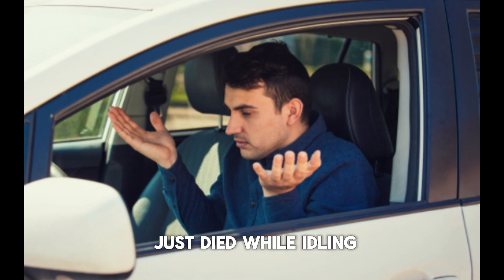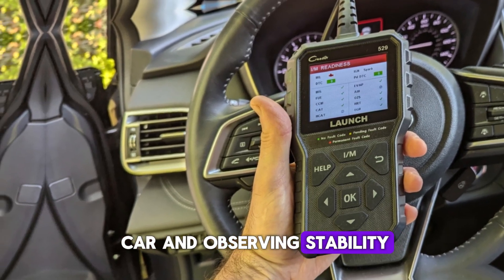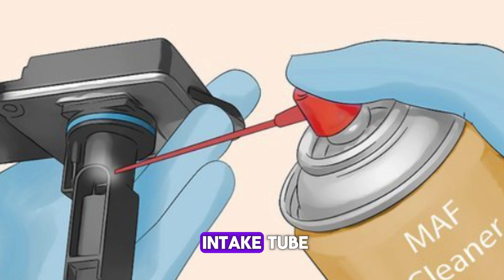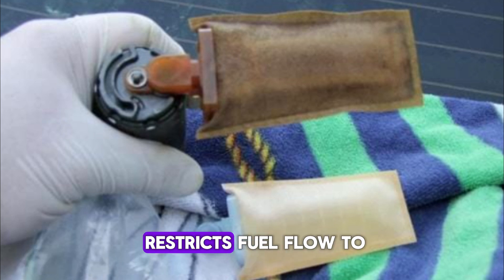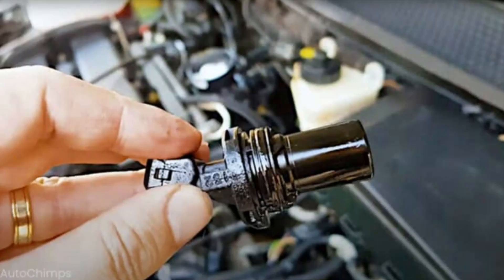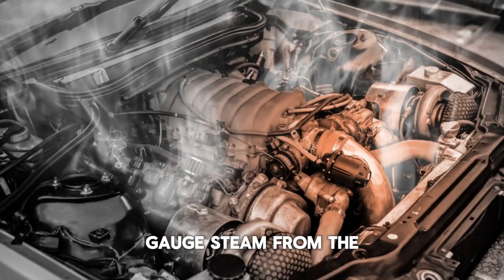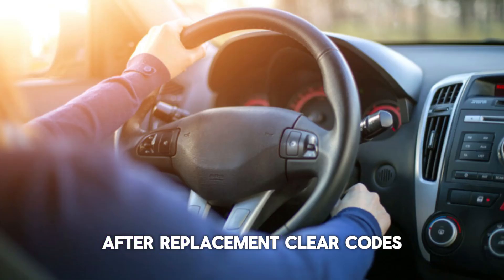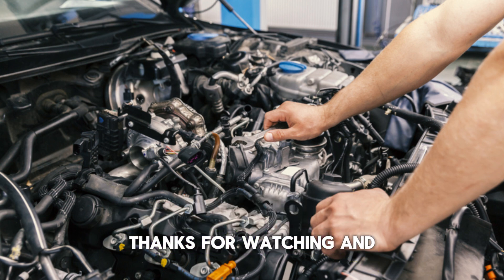10 Common Causes of Engine Stalling and How to Troubleshoot Each One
10 Common Causes of Engine Stalling and How to Troubleshoot Each One. This video targets car owners who love maintaining their cars and automobile mechanics who fix car problems. Whether your car stalls at idle, while driving, or during acceleration, understanding the root cause is the first step to fixing it. In this video, we break down the top 10 reasons why engines stall, including faulty sensors, fuel delivery issues, and ignition problems, along with practical troubleshooting tips you can apply immediately. Perfect for DIY car owners and professional mechanics alike, this guide will help you diagnose stalling problems accurately and keep your vehicle running smoothly.

Video Timestamps:
0:00 – Intro: Why Your Car Might Stall
0:45 – Faulty Idle Air Control Valve (IACV)
2:02 – Vacuum Leak
3:18 – Dirty or Faulty Mass Air Flow (MAF) Sensor
4:36 – Failing Fuel Pump
5:55 – Clogged Fuel Filter
7:05 – Failing Crankshaft Position Sensor
8:20 – Faulty Alternator
9:35 – Engine Overheating